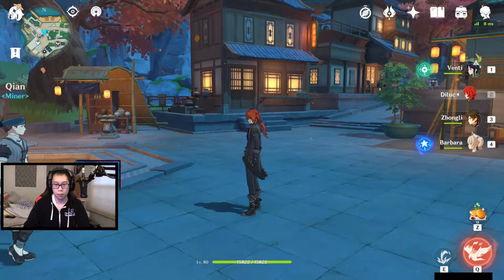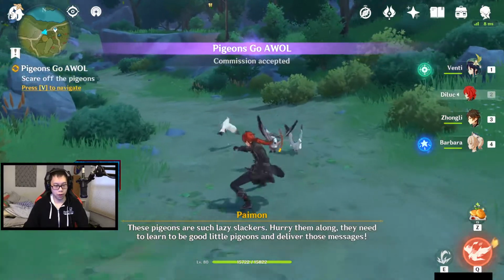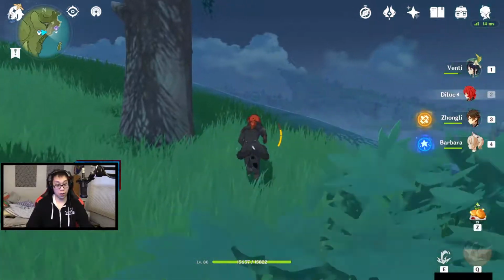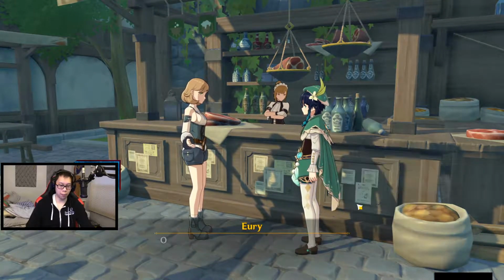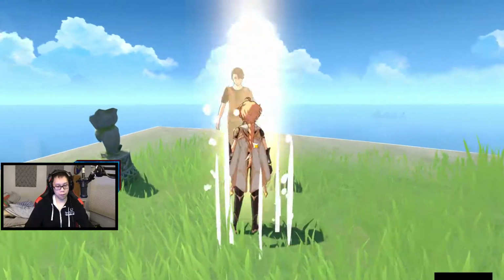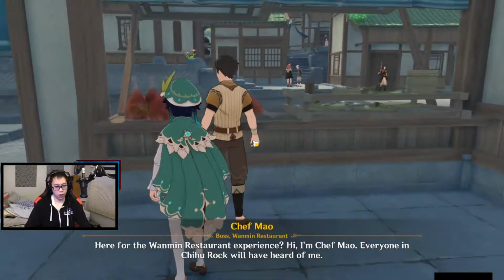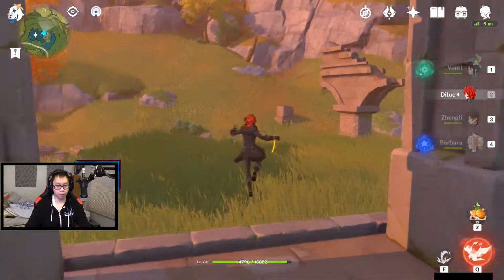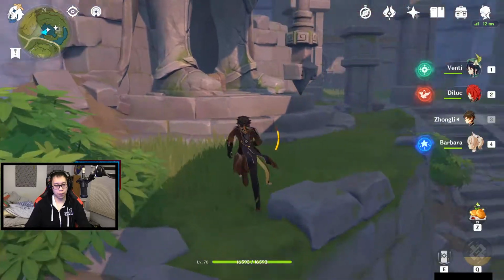GENSHIN IMPACT - Let's Play Part 52 - Delivery Event Quests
GENSHIN IMPACT PC Gameplay Walkthrough Part 1 with live commentary by Jonlaw98 in 1080p 60FPS. This Let's Play will include the story quest, side quests, character summoning in Japanese voices with English subtitles.

Experience an immersive single-player campaign. As a traveler from another world, you will embark on a journey to reunite with your long-lost sibling and unravel the mysteries of Teyvat, and yourself.